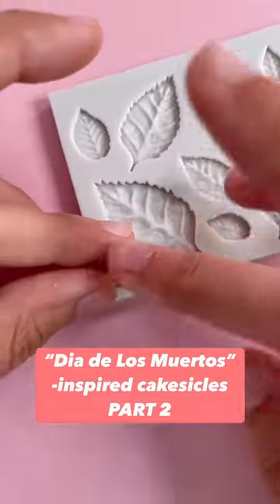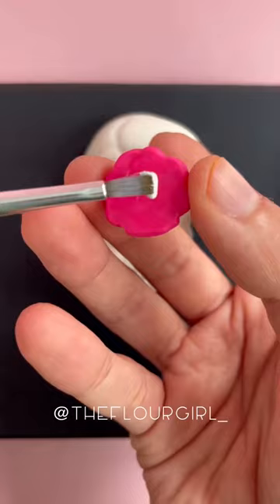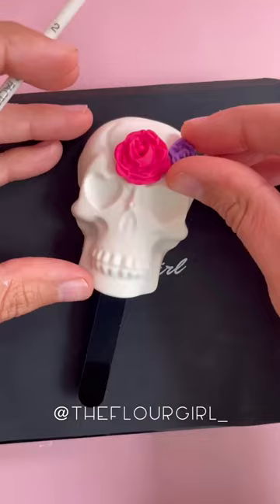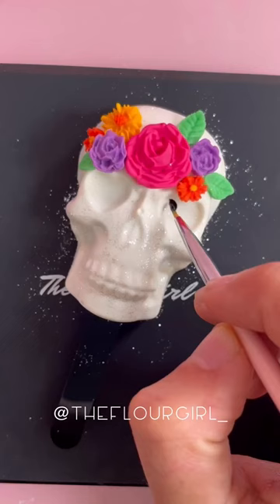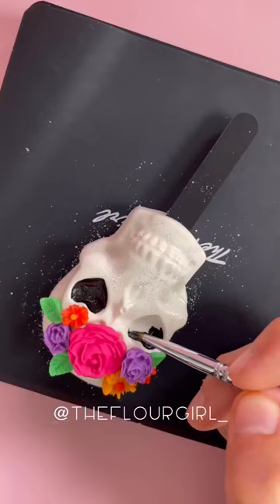PART 2 DIA DE MUERTOS CAKESICLES TUTORIAL | THE FLOUR GIRL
SOUND ON 📣 Día de Los Muertos-inspired cakesicles, PART 2! I created tiny fondant accents using silicone molds 🌸🌼🍃 You can dye fondant with gel or oil-based colours, both work great! I finished it off with edible glitter and paint 💀 Check out Part 1 to see how I made the skull part!
Follow for more baking tips! Details below 👇🏼
💀 Edible Glam Glitter in white moonstone